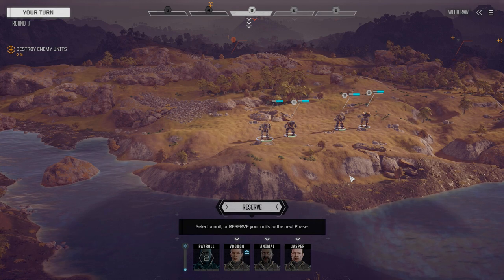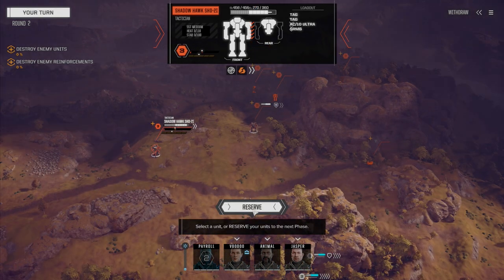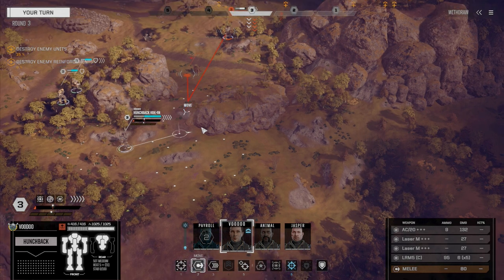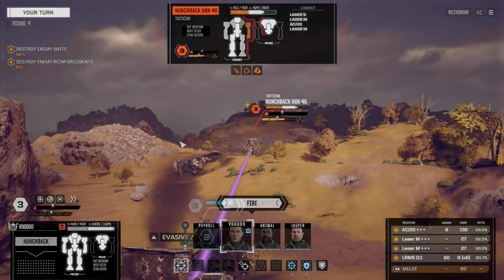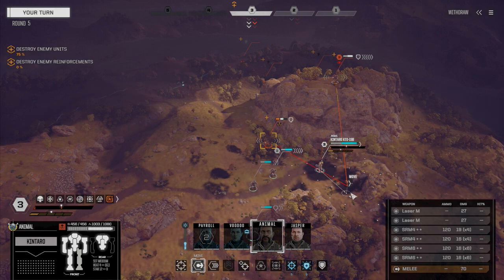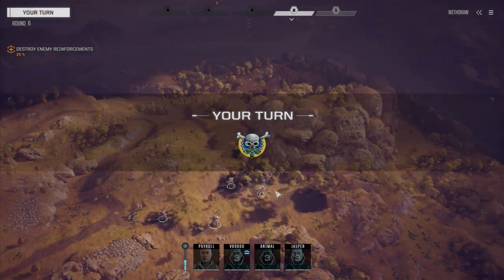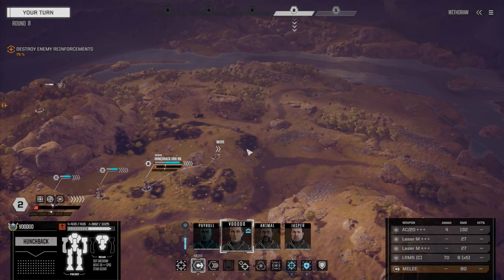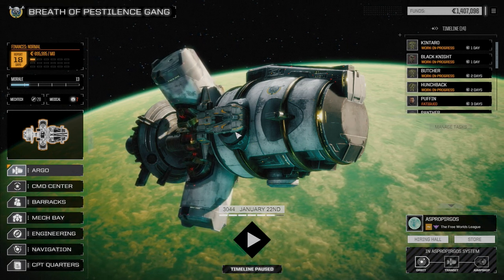ROGUETECH - Ep70 - Attack on Asproprigos 2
2nd mission in our Attack on Asproprigos. After our light lance attacked the main base, 2 lances of mechs were sent to help the defenders. They were intercepted by our medium lance.